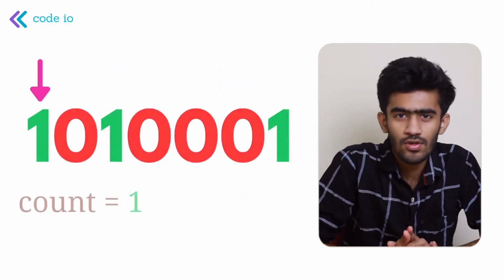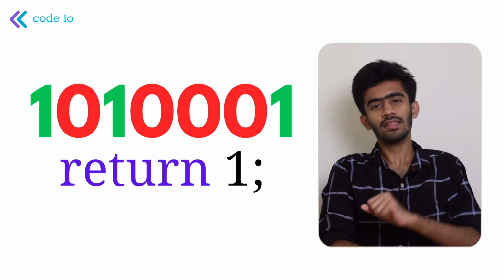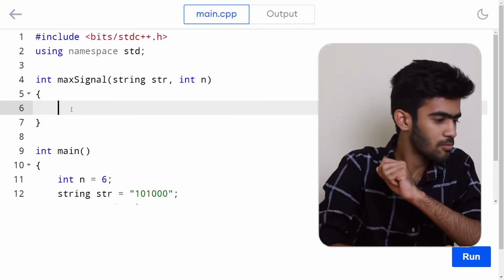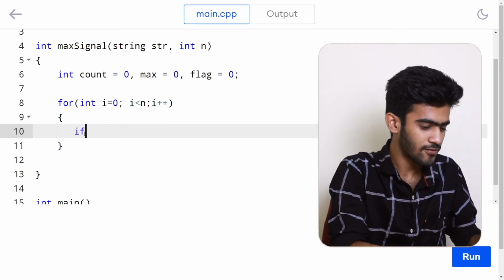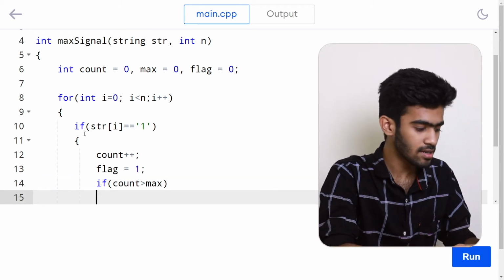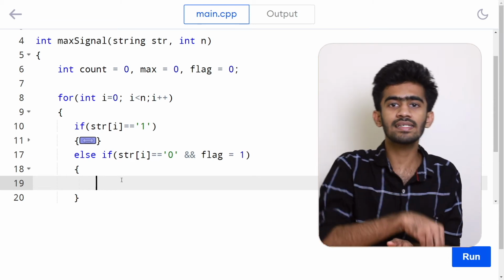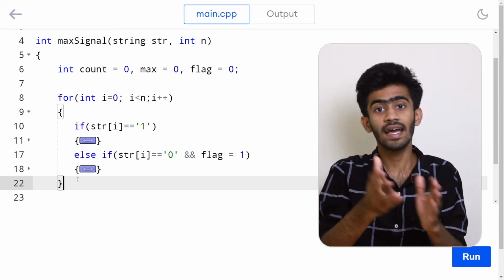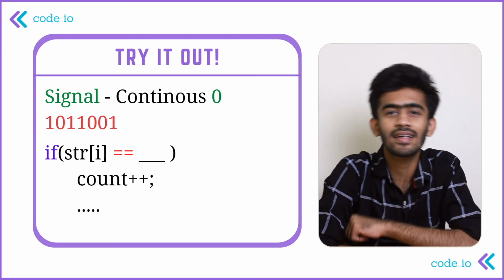Max. Signal - 1011100 | TCS-Wipro Coding Question Daily Dose | Ep-44 | English | code io